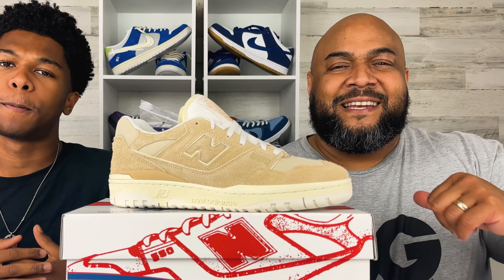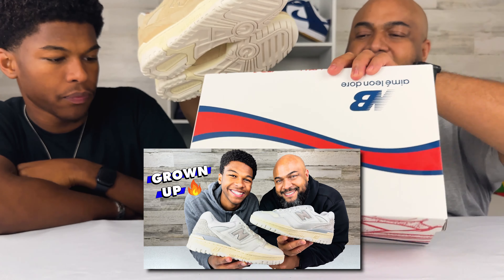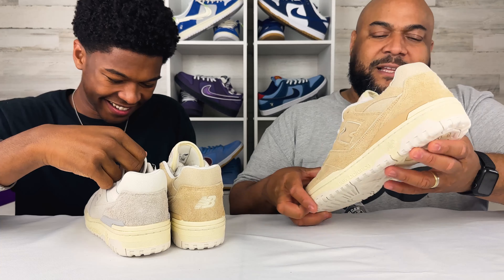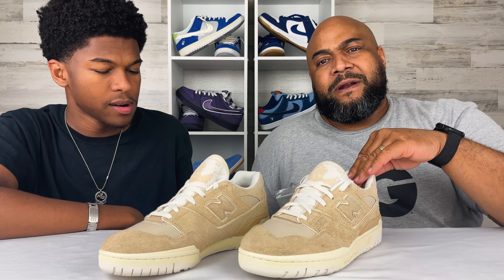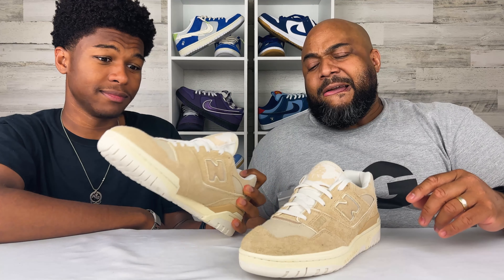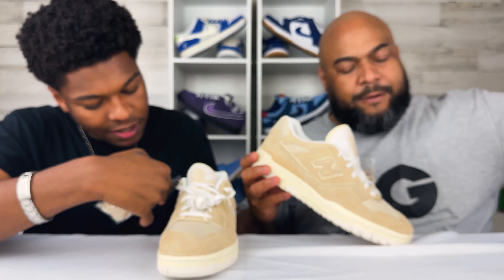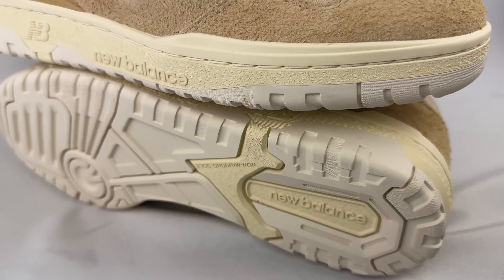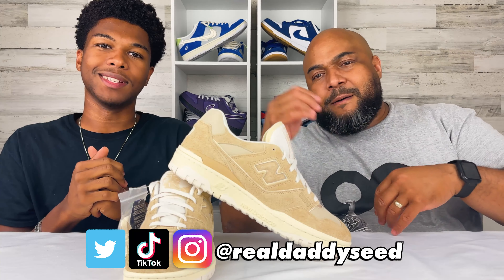The Aime Leon Dore x New Balance 550 Taupe Suede...More Grown Man Heat! | Unboxing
The latest duo of 550s from Aime Leon Dore and New Balance brings the fuzziest ones yet.  This is the Taupe Suede 550 which dropped alongside the Taupe Suede 550.  How is the new fuzzy material and is it worth copping them?  Check our in-depth review and our take on this new distinct classic.

I'm Daddy Seed, also known as Trey. My son, Nigel, and I bring you "Dad and Son. Kick Talk." We're lovers of sneakers and we talk about how to level up your sneaker game from a dad and teen perspective.

We respect each others opinions, laugh and learn, and I teach him valuable skills I've learned and honed over the years about shoes...and some of everything else.

👉🏽 Turn on your notifications bell so you don't miss an episode
👉🏽 Talk to us in the comments! Let's have some conversation! We love to hear your thoughts and we love to reply.

Daddy Seed